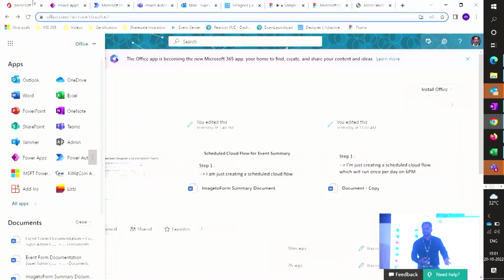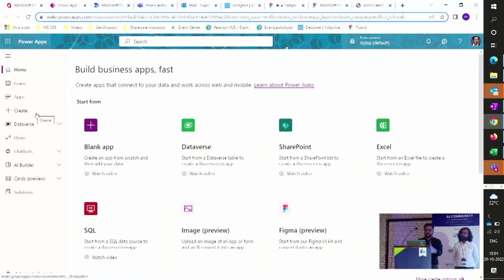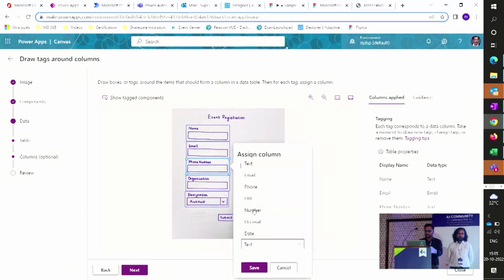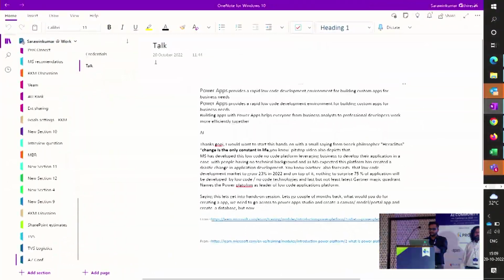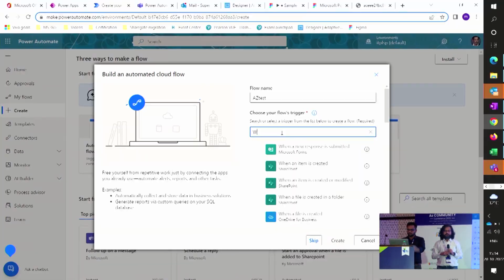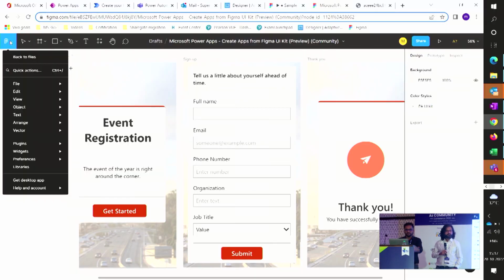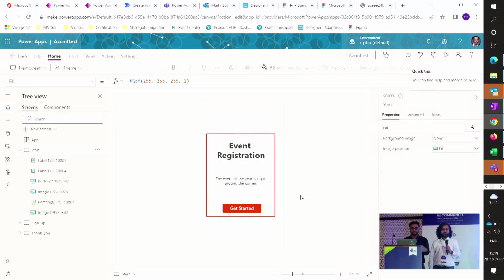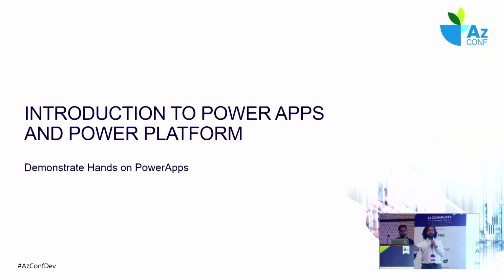HOL with Power Platform.Develop a Sophisticated Apps | Gopinath | Sarawinkumar | AzConf | AzConf2022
Hands-on session on the Power platform and see how easy it is to develop sophisticated apps in days! PowerApps provides a low-code development platform that makes it quick and easy to develop custom business applications without the need for coding knowledge. In addition, PowerApps integrates with many popular business software applications, making it even easier to get started. So come and see how PowerApps can transform your business! You'll be surprised at how easy it is to get started and how quickly you can develop sophisticated apps.